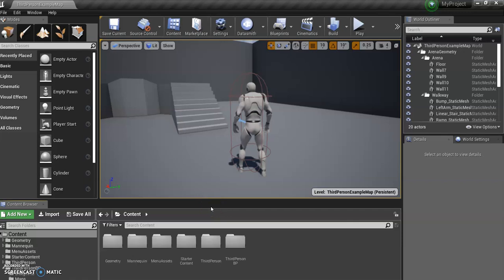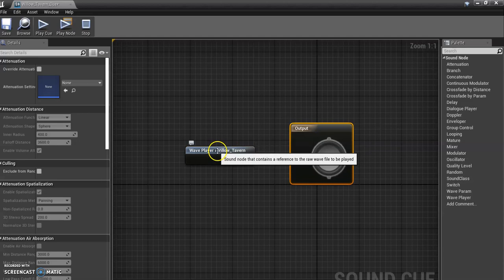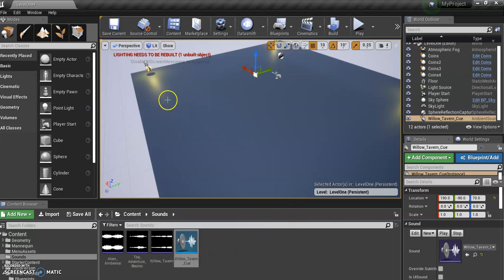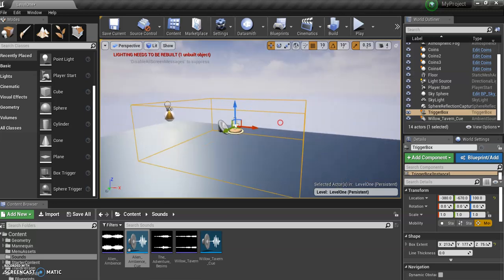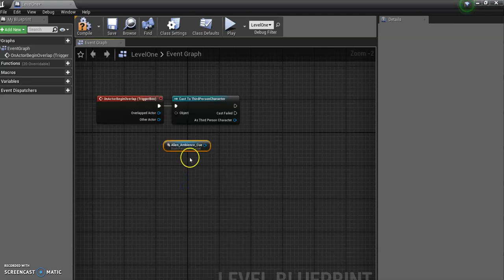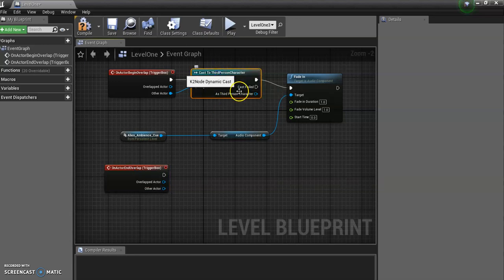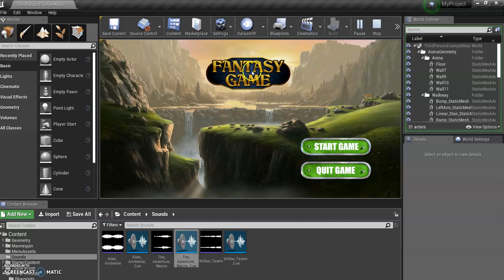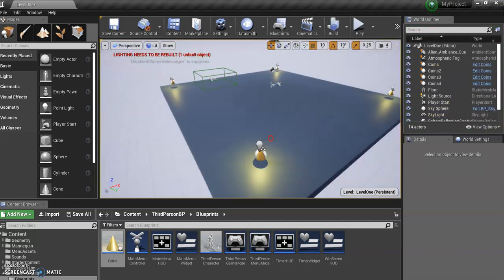Unreal Engine - Adding Sound - Music & SFX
How to add background music, sound that plays in certain areas, and other sound effects. Can be modified for your own games.  **Sorry about the volume levels of the sound in the engine, mic did not pick up the sound very well! But the functionality is all there :)